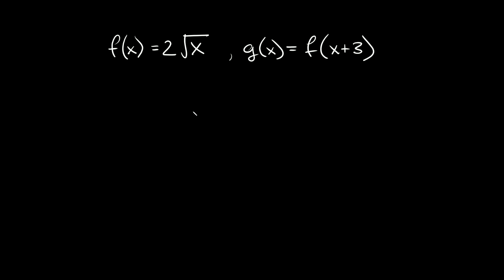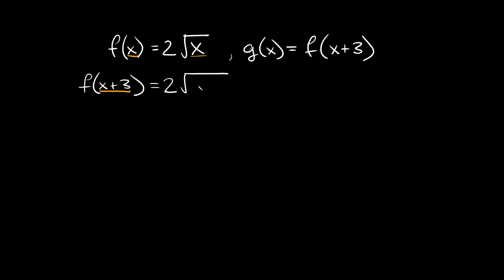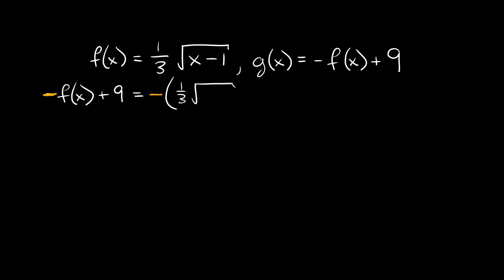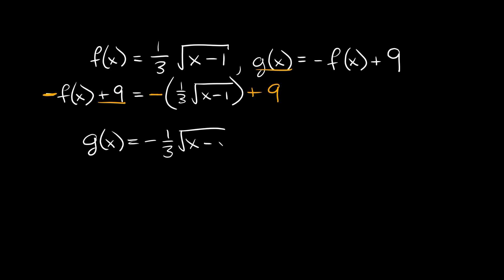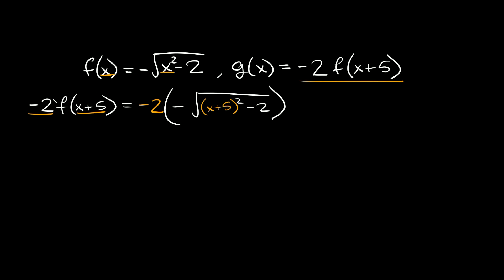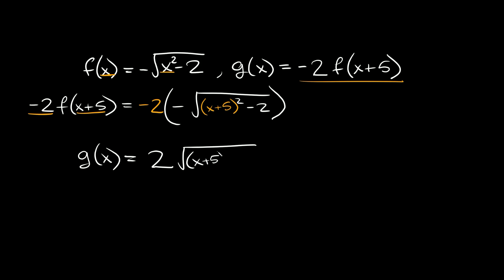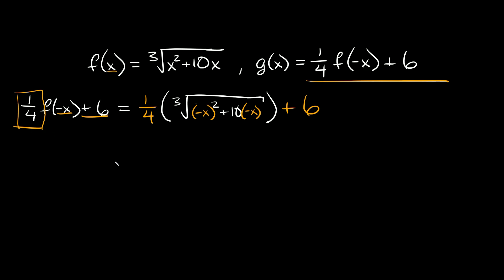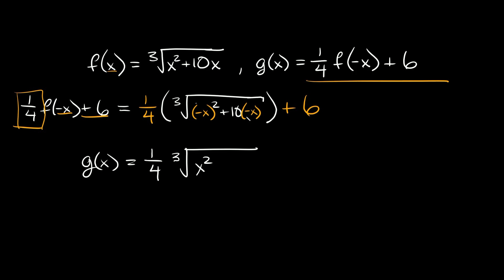Write a Rule for g(x) Given f(x) | Radical Functions | Eat Pi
In this video, I teach you how to write a rule for a radical (square root and cube root) function in terms of g(x) when given f(x).

0:00 - f(x)=2*sqrt(x), g(x)=f(x+3)
1:22 - f(x)=1/3*sqrt(x-1), g(x)=-f(x)+9
2:51 - f(x)=-sqrt(x^2-2), g(x)=-2f(x+5)
4:35 - f(x)=-cbrt(x^2+),10x g(x)=1/4*f(-x)+6